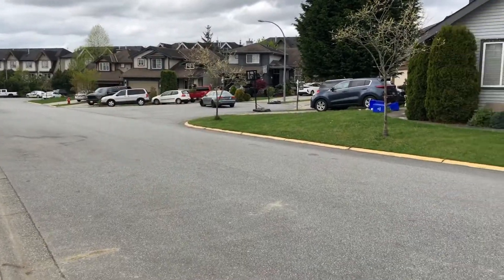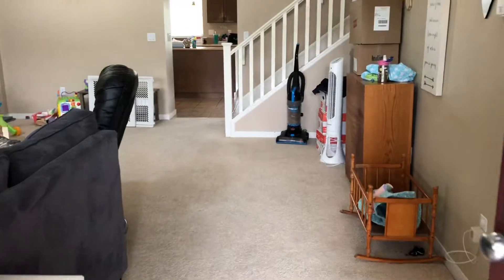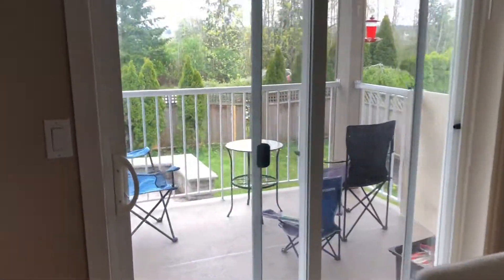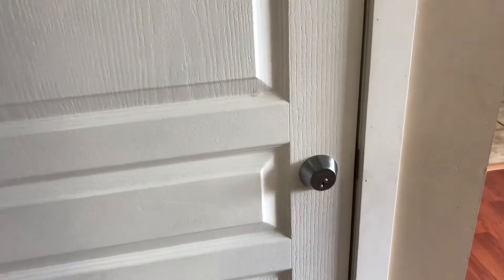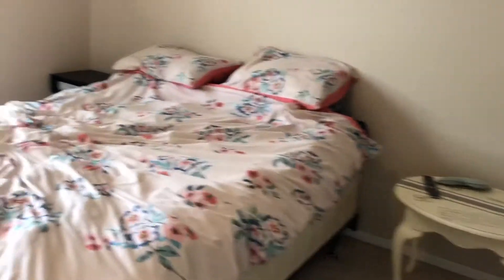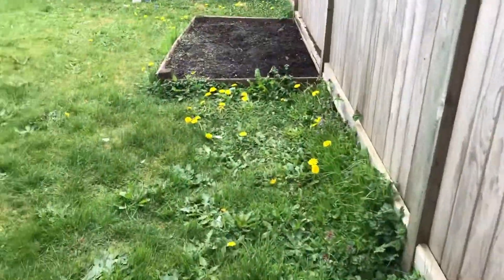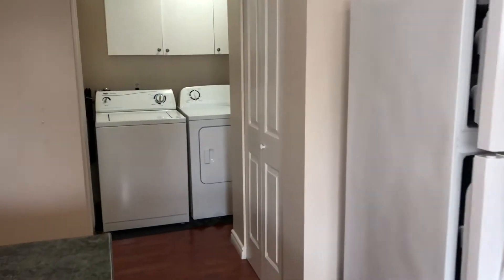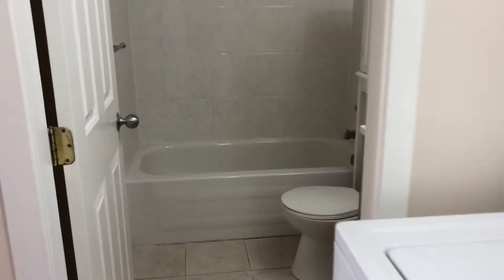Virtual Open House - 6852 207 Street, Langley, BC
Have a watch as Realtor Scott Moe from the MOE Real Estate Team at RE/MAX Treeland Realty walks through our listing at 6852 207 Street, Langley.  This beautiful 2 storey with basement home in Willoughby Heights features a LEGAL basement suite as a great mortgage helper!